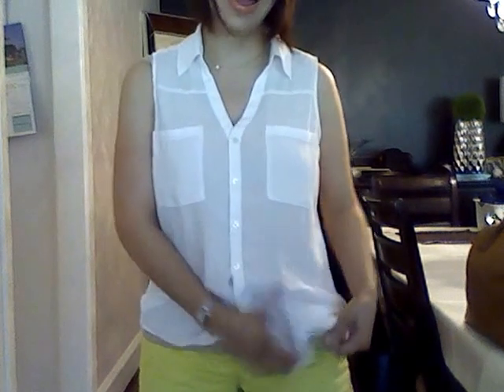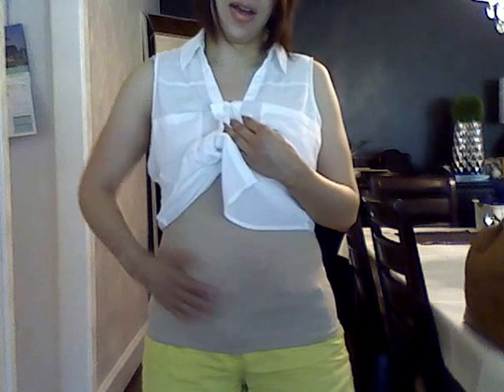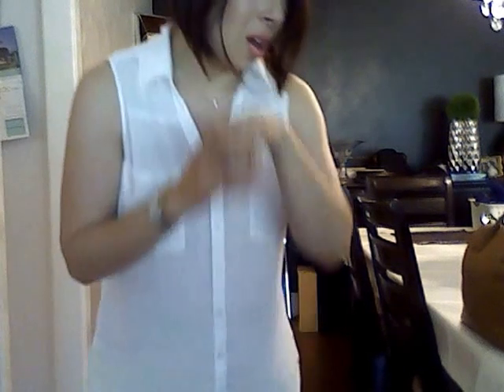Summer Shorts OOTD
It is HOT in HOUSTON! Geezz, when does fall start???!?!?!
LMAO, I thought my kid's were knocking inside. My friend Crystal was knocking for real!!!

Outfit:
Shorts - Target
Blouse - Express
Espadrilles - H&M
Tory Burch Emerson Tote
House of Harlow Sunburst Earrings
Cartier Watch

Makeup:
MAC Uninterrupted shadow
Nars Lola Lola shadow
MAC Style Blush
YSL RV #30

Nails:
nothing

**My necklace: Tiffany & Co. Diamond by the Yard in Platinum, by Elsa Peretti

Places to find me:
3. Like my vids? Wanna see my pics??